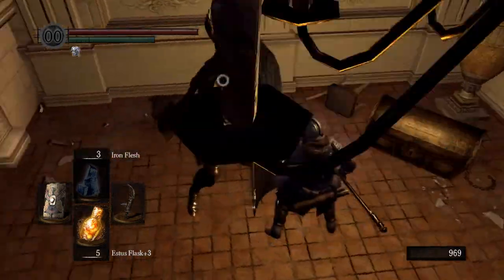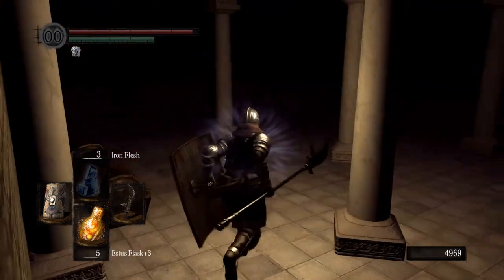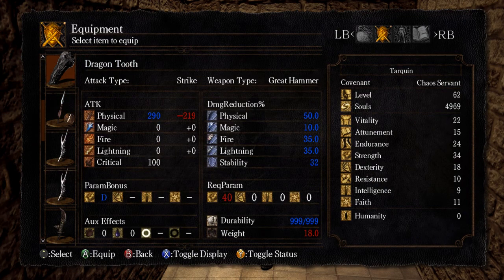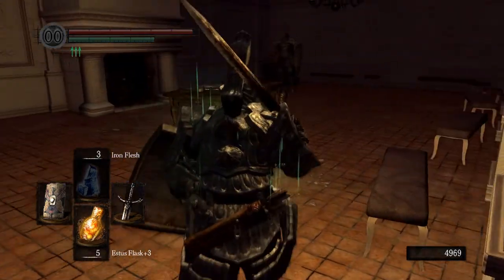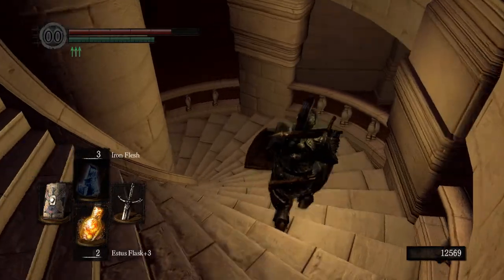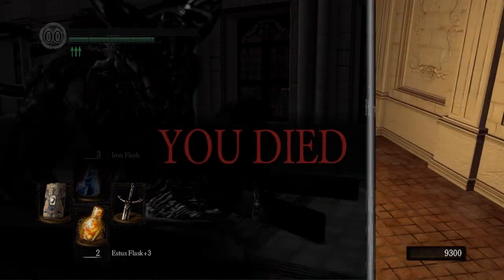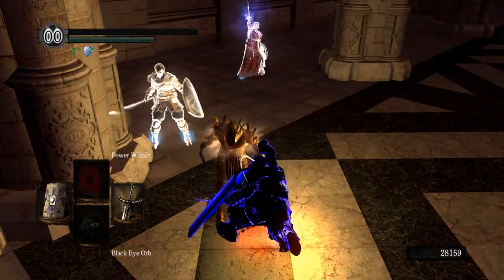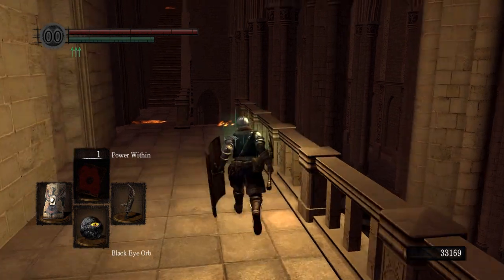Dark Souls #65: Murderer Lautrec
In the end, it's just another killing. Necessary, perhaps.

Silver Knights are weirdly easy compared to Black ones. Maybe being burned up by the Fire gives you super noob-slaughtering powers...